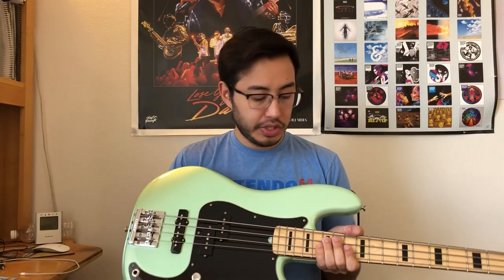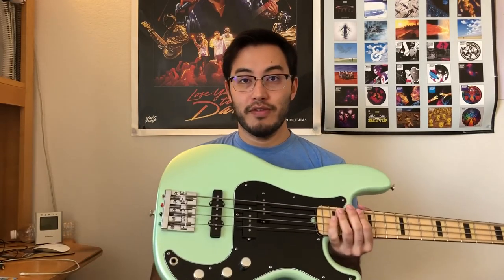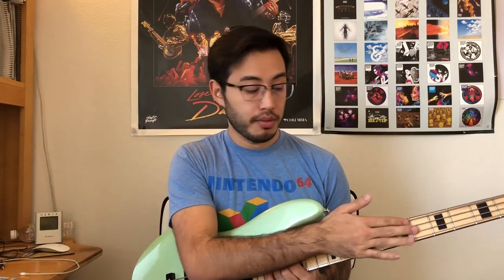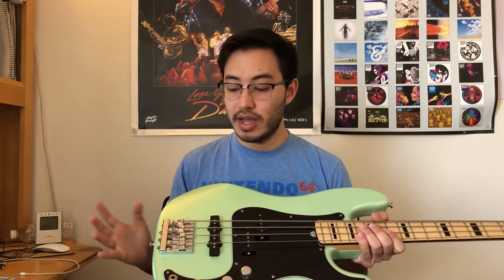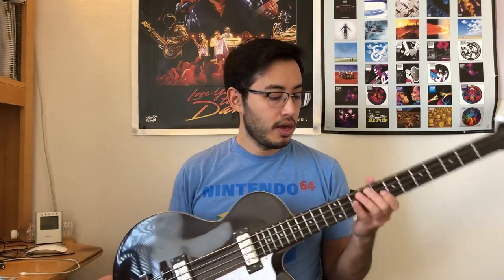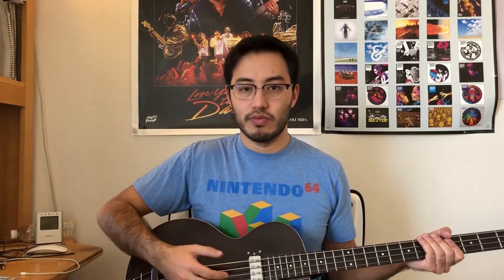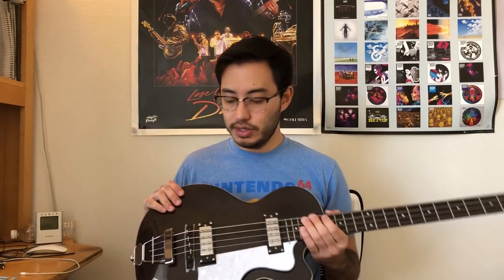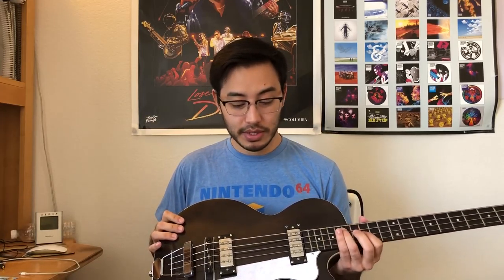7 YEARS ON YOUTUBE & MY 2017 GEAR (VLOG #7)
Hey everyone! So December 13th marked my 7 years of uploading bass covers on this channel. It's been a crazy journey and I thank each and every single one of you for supporting the channel. The fact that my videos have a grand total of 4 million views is insane and it is all because of you :)

Anyways for this video I just wanted to do a recap of my 2017 and what I have planned for 2018. Enjoy!!

My 2017 Gear:
-Fender Special Edition Deluxe PJ Bass
-Hofner Ignition Club Bass
-EHX Bad Stone Phase Shifter Pedal
-Way Huge Conquistador Fuzzstortion Pedal
-Joyo Voodoo Octave Fuzz Pedal
-EHX Bass Microsynth Pedal

Featured Songs:
-Royal Blood - Lights Out
-Foster the People - Lotus Eater
-Temples - Certainty